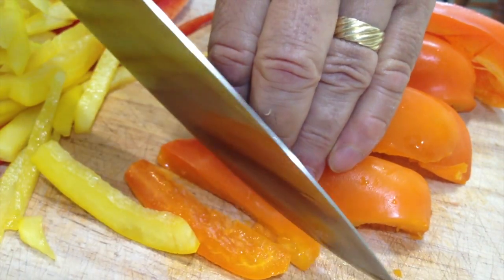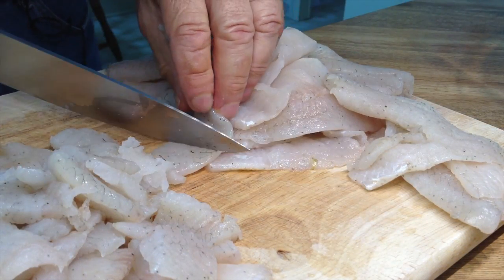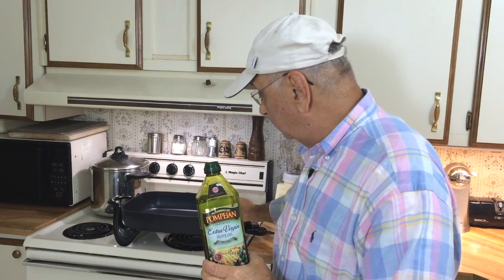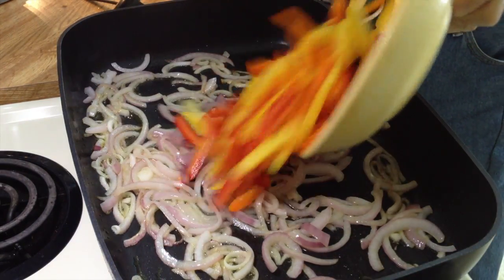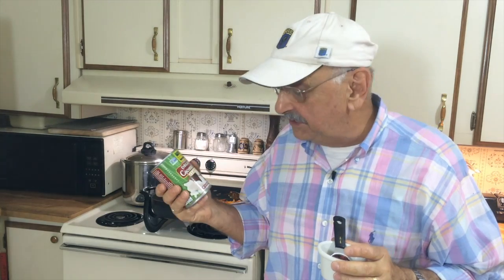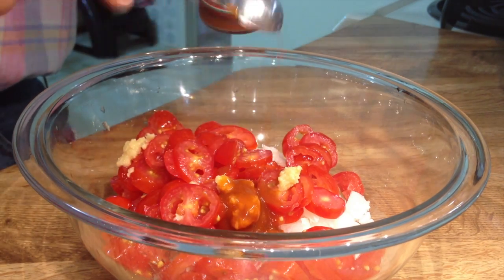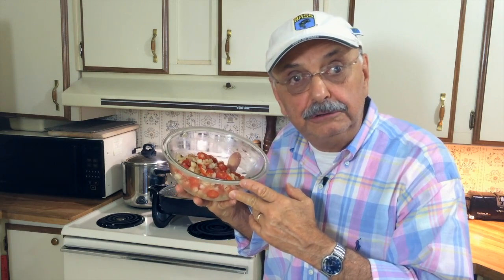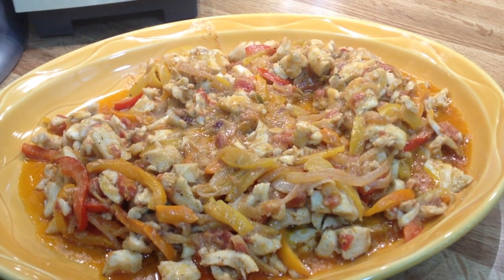Moqueca (Brazilian Fish Stew)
My good friends, Jonathan and Wendy, (formerly "Foodiewish2") "Nana Papa," here on YouTube, suggested that I try a Brazilian fish stew recipe to take advantage of my freezer full of bluegill fillets. From the get-go it seemed that it would be too complicated for an amateur cook. Some ingredients in these recipes were totally baffling! I took the easiest recipe I could find for this dish, and thought of ways to simplify it even further. The result is probably not even recognizable as moqueca by a Brazilian. But if it tastes good, who cares? What's more, it's low carb! See what happens.

Music is "Gaúcho - Jaca Corta" composed by Chiquinha Gonzaga of Brazil, and performed by Markus Staab. Many thanks to musopen.org for assembling the wonderful selection of FREE classical music.

My YouTube videos are made completely without monetary remuneration. They are non profit and ad free.

Here is the recipe as it was posted on line

Ingredients:

4 tbsp olive oil
1 green bell pepper, seeded and thinly sliced
1 cup canned coconut milk
1 tbsp tomato paste
1 3/4 lb (800 g) firm white fish, such as cod and snapper, cut into large chunks or strips
3 tbsp palm oil (optional)
1 tbsp chopped cilantro
4 ripe tomatoes, skinned, seeded, and chopped
1 garlic clove, finely chopped
1 tbsp red wine vinegar
1 tbsp fresh lime juice
1 tbsp vegetable oil
1 tbsp chopped parsley
1 onion, thinly sliced
1 small red onion, finely chopped
1 tsp. hot pepper sauce

Directions:

Heat the olive oil in a deep frying pan over medium heat. Add the onion and cook, stirring frequently, for 5 minutes, until tender but not browned. Add 3 tomatoes and the peppers. Reduce the heat to medium-low and simmer, stirring occasionally, for 20 minutes, until the vegetables have softened and released their juices. Stir in the coconut milk and tomato paste and return to a boil. Season with salt and pepper.

Meanwhile, make a salsa: Mix 1 tomato, red onion, garlic, red wine vinegar, lime juice, vegetable oil, parsley and hot pepper sauce together and spoon into a serving bowl. Set aside to allow the flavors to blend.

Add the fish to the coconut milk mixture and cook, stirring occasionally, for 7 minutes, until the fish is opaque throughout. Do not overcook. Stir in the palm oil, if using.

Transfer the stew to a heated serving dish and sprinkle with the cilantro. Serve hot, with the salsa passed on the side.